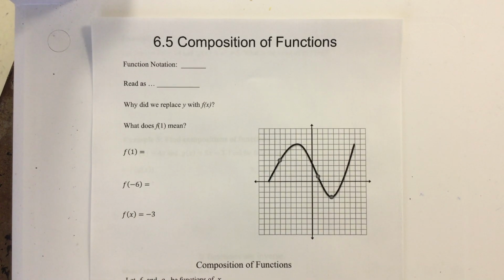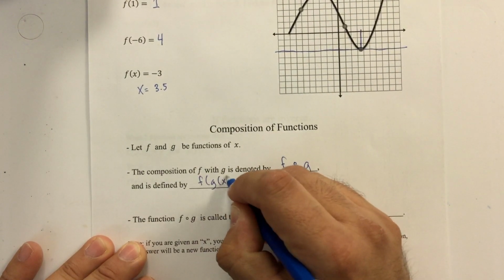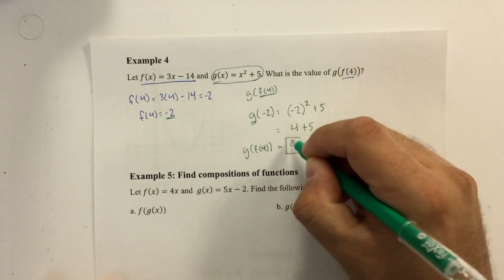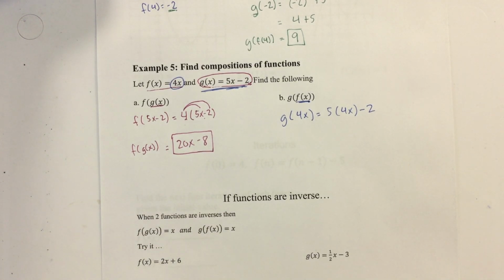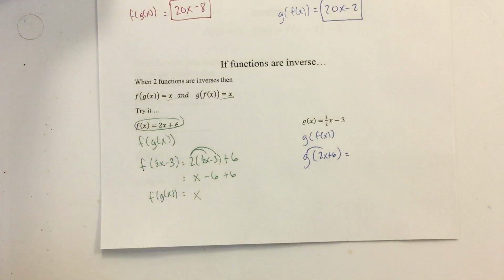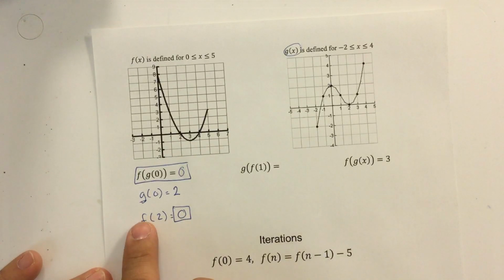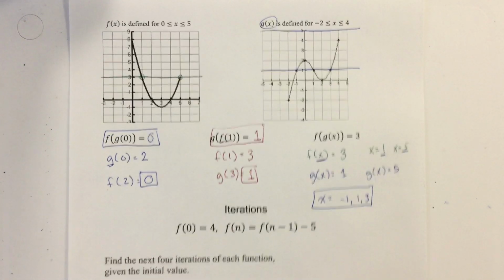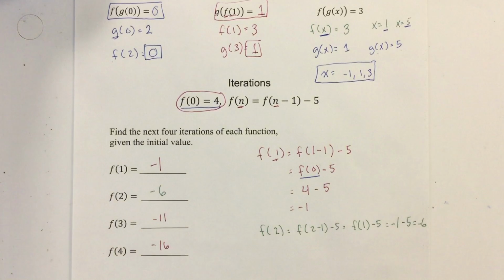Composition of Functions Notes